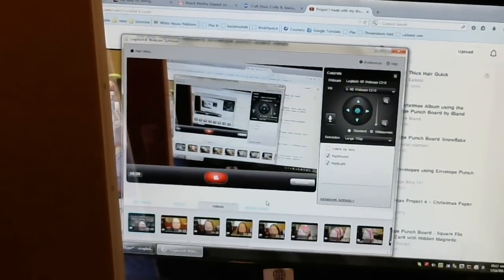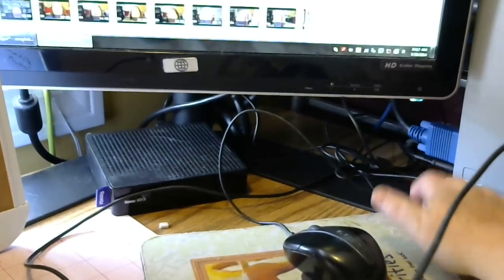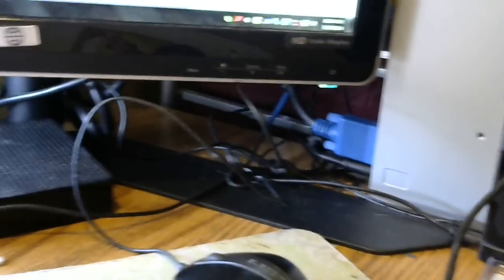Scraproom - a little progress, no full tour yet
Just wanted to show you the progress I made in my room. I'm continuing to work on it, much more motivated.  TFW